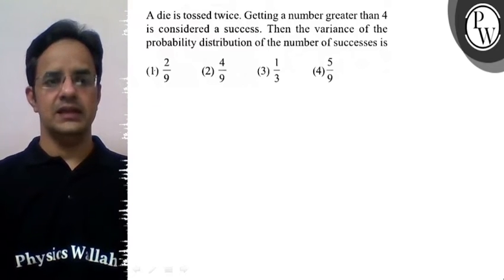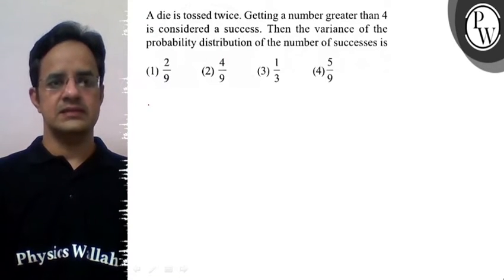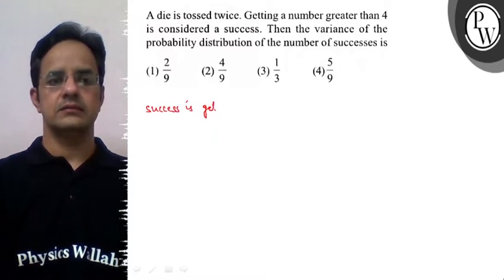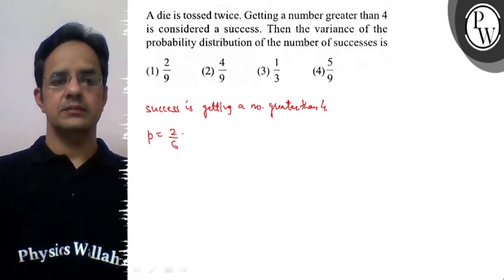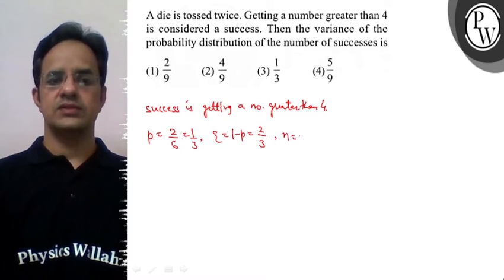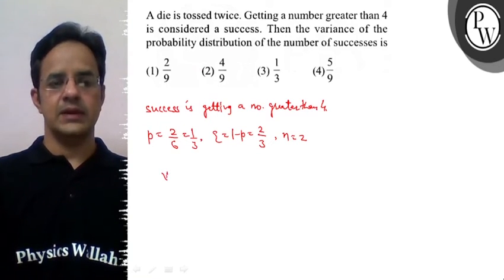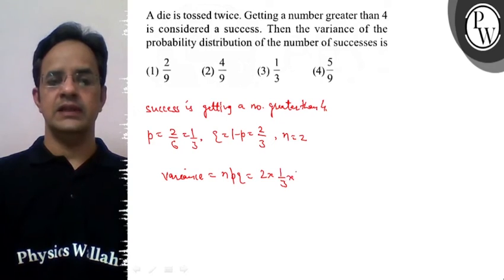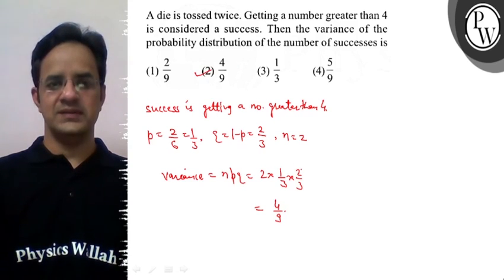A die is tossed twice. Getting a number greater than 4 is considered a success. Then the variance...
A die is tossed twice. Getting a number greater than 4 is considered a success. Then the variance of the probability distribution of the number of successes is
(1) 2/9
(2) 4/9
(3) 1/3
(4) 5/9